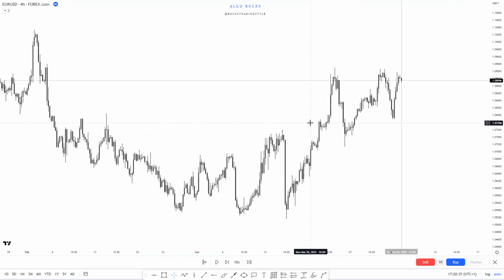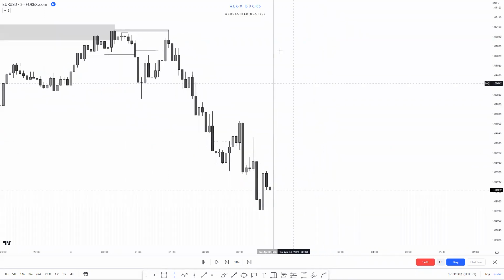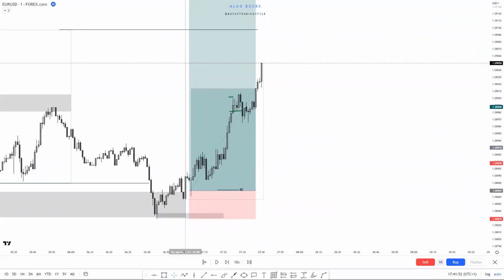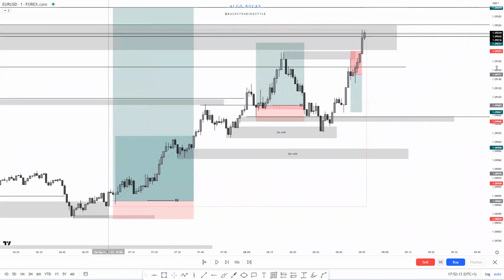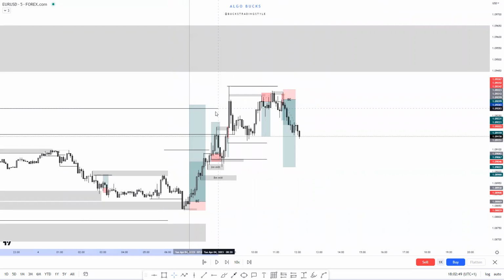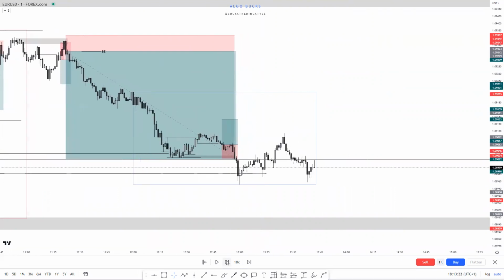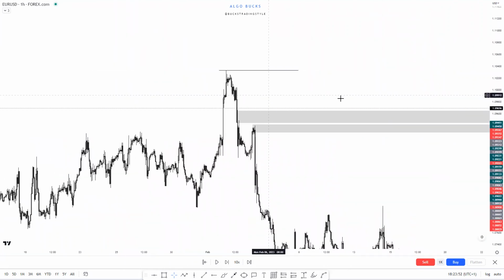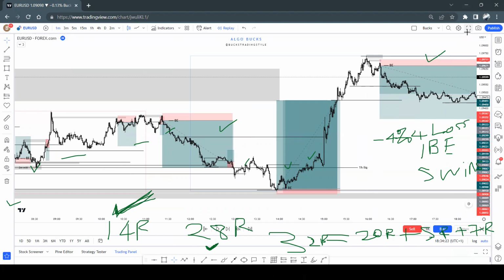Bucks Day 6 @ICT Capital